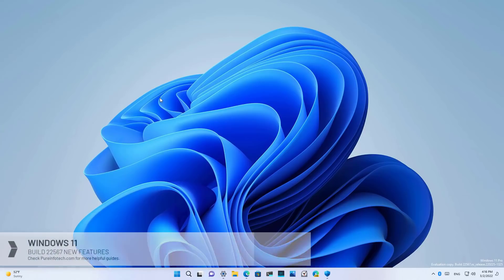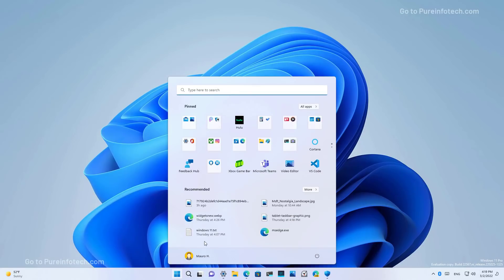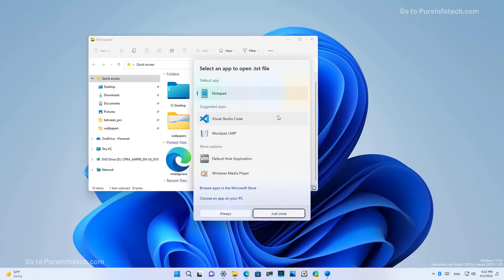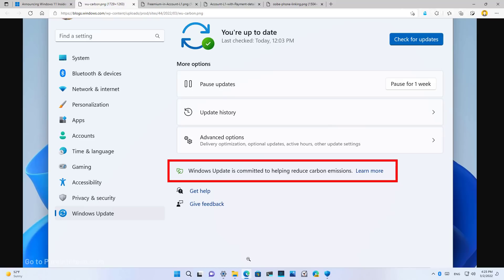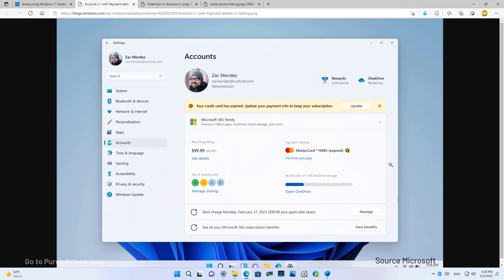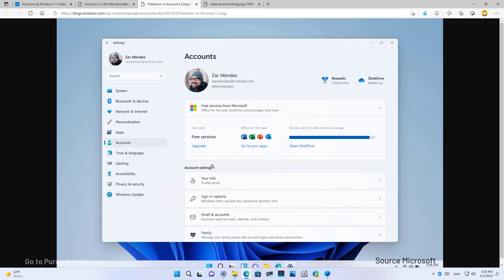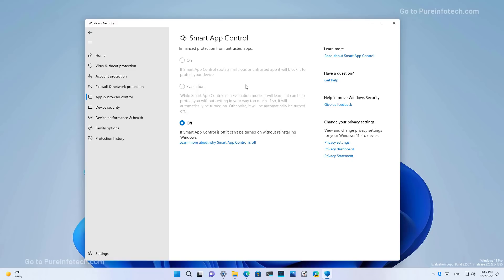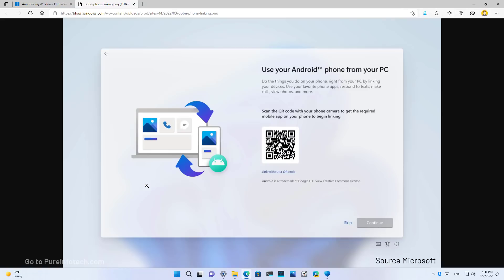Windows 11 build 22567: NEW Smart App Control, Open With UI, Payment on Settings, smarter updates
Windows 11 build 22567 hands-on with new Smart App Control, Open With UI, Payment on Settings, smarter updates, and more.
⏯ This video walks you through the new Smart App Control features, new updated UI for Open With menu, Settings app with Payment information, new Windows Update energy efficiency, Start menu improvements, and more.

Table of contents:
00:00 Intro
00:29 Start menu tweaks on build 22567
01:02 Open With new UI
01:20 Multi-finger gestures
01:38 Windows Update carbon emissions reduction
02:14 Accounts section with Microsoft 365 info
03:18 Smart App Control feature
04:06 OOBE with Android link
04:23 Closing